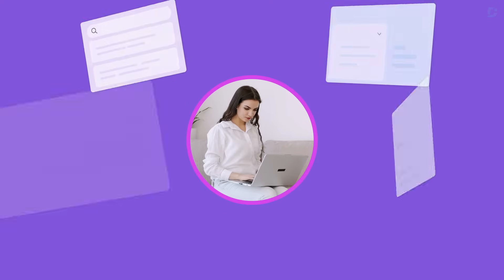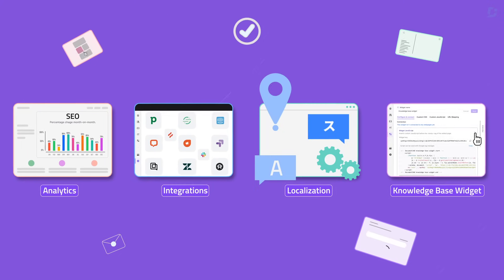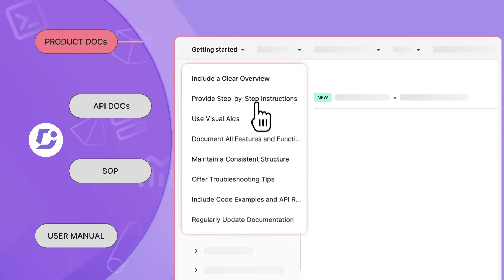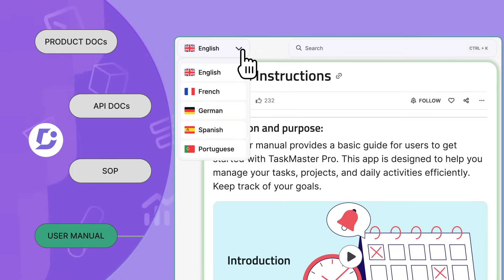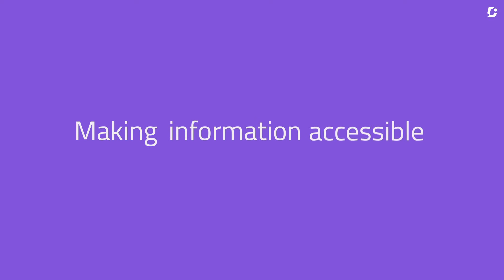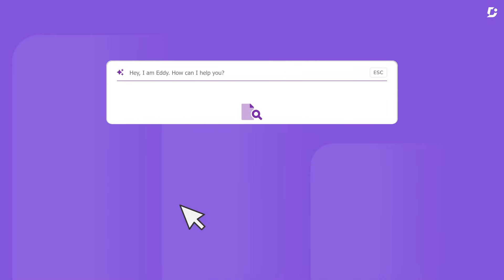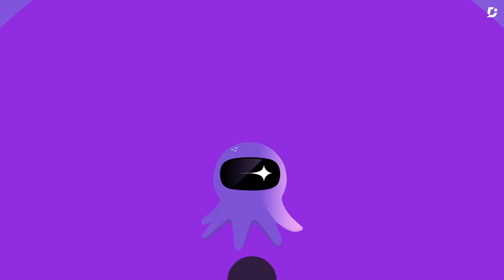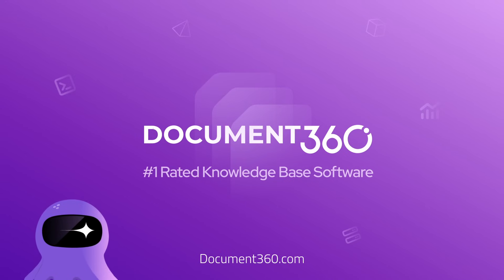AI-Powered Knowledge Base Software: Create SOPs, Knowledge Bases and Manuals | Document360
Knowledge bases aren’t what they used to be! With AI, they're now smarter, faster, and more futuristic.

Document360 is transforming the way business manage documentation, making it easier to create, maintain, and scale documentation like SOPs, manuals, and knowledge bases.

Help more users in less time, using fewer resources. Who wouldn’t love that?

With AI-powered features like ChatGPT-style search, Document360 puts FAQs right at users' fingertips. Speed up documentation creation, effortlessly shift tones from friendly to professional, and leverage predictive analytics for smarter decision-making. The possibilities are endless!

Prefer knowing more?

Documentation should be smarter, and the self-service should be quicker. This vision is just a SignUp away.